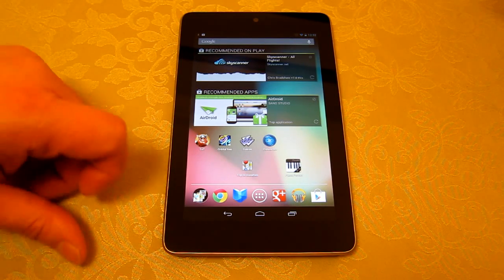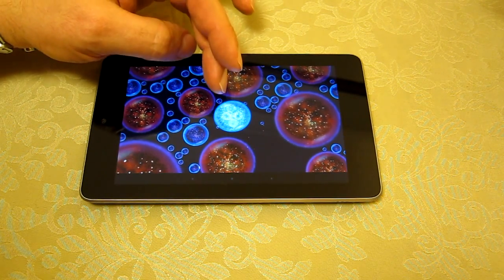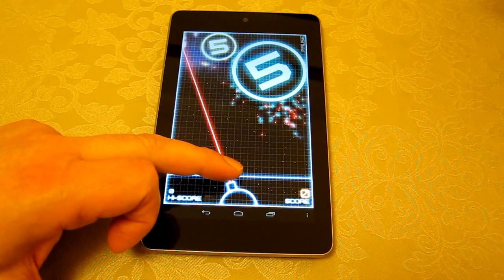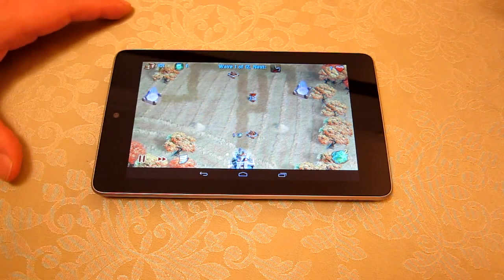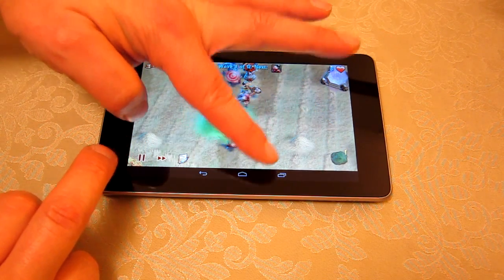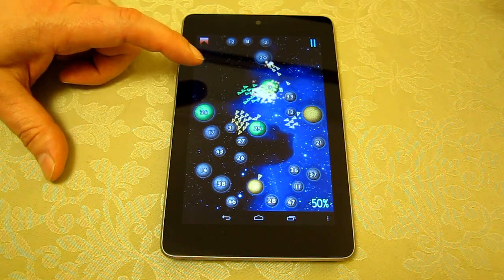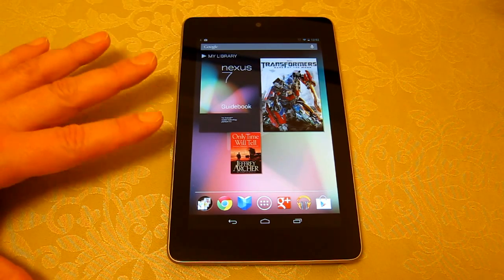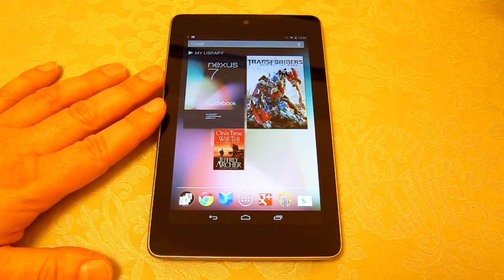in HD - Google Nexus 7 - Game playing & Transformer movie excerpts. OSMOS, TnT, ORBITAL, Galcon Labs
This is a video showing some game play on a Nexus 7 that I hope shows you just how fast and responsive the Nexus 7 is in game play. The Nvidia chipset is doing a great job.
I also segments from the Transformers movie in HD to show you the video streaming (Totally Smooth) as well as the speaker quality and volume.

No infringement of copyright is intended. I do not own any rights to these games or the movie and only show brief excerpts as a positive example of how they look and feel on the Google Nexus 7.

Game details and credits:
OSMOS = Copyright - Hemisphere Games. (music credits - Loscil, Gas/High Skies, Julien Neto, Biosphere, and High Skies)
ORBITAL = Copyright - BitForge Ltd.
TnT = Towers N'Trolls - Copyright - EMBER Entertainment
Galcon Labs = Copyright - Phil Hassey

Movie excerpts from:
Transformers: Dark of the Moon = Copyright - Paramount Pictures (presents), Hasbro (in association with), Di Bonaventura Pictures.